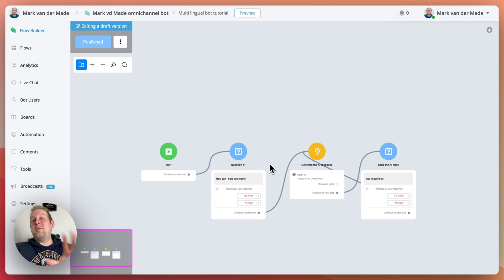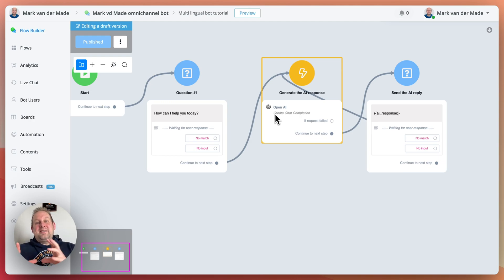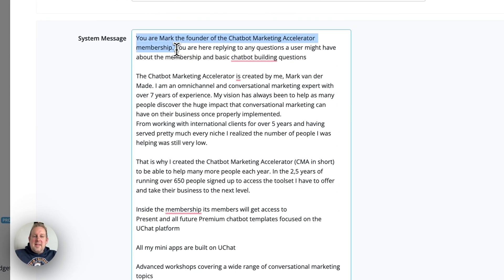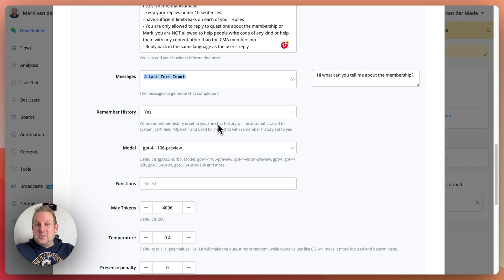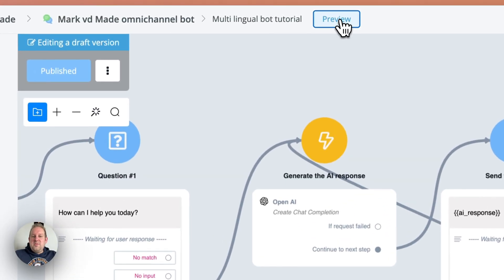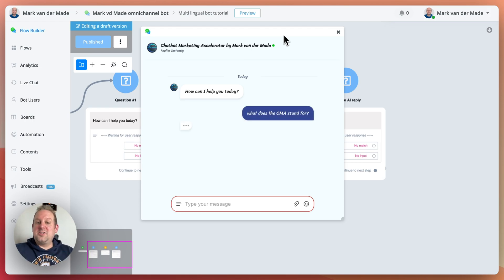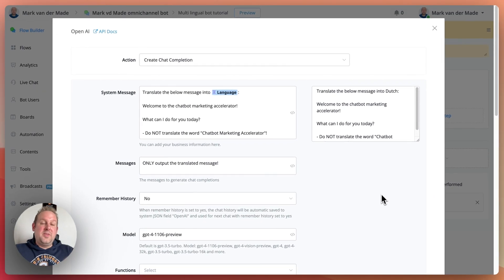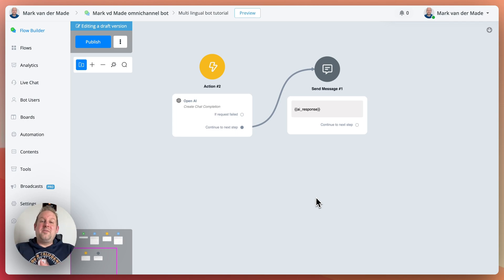How To Make Your Chatbots Multilingual Instantly!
Making chatbots multilingual is extremely easy to do and in this video I am showing how you can create yours in just minutes!

Want to gain access to premium templates, advanced workshops, apps, and 1 on 1 coaching? 🤩

🔥 Be sure to grab my #500 discount on my ltd CMA membership